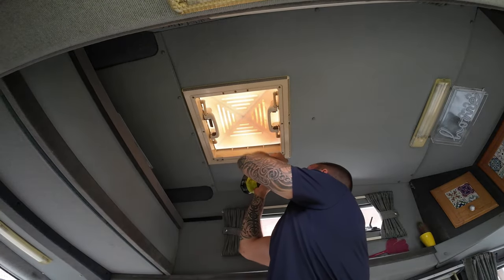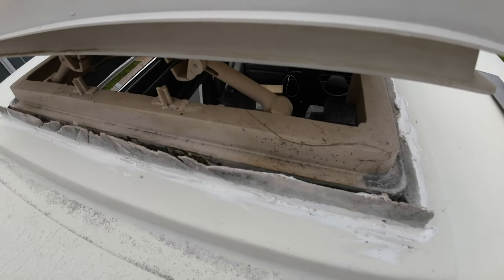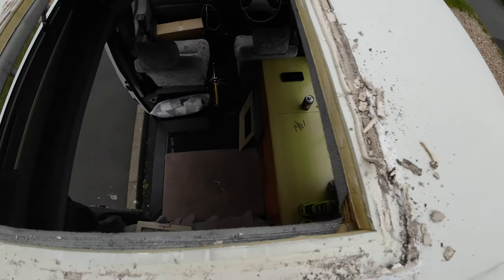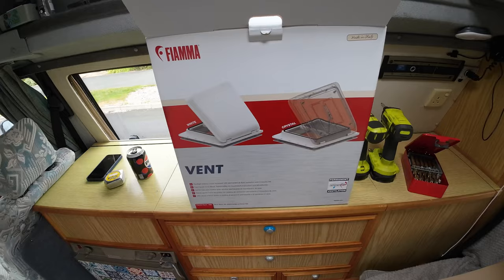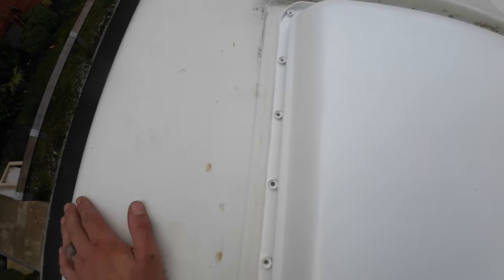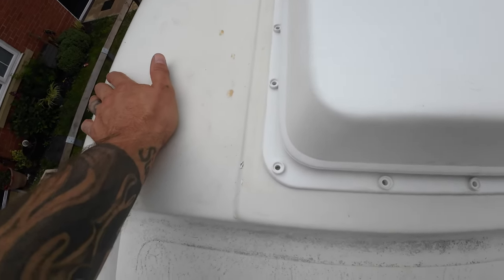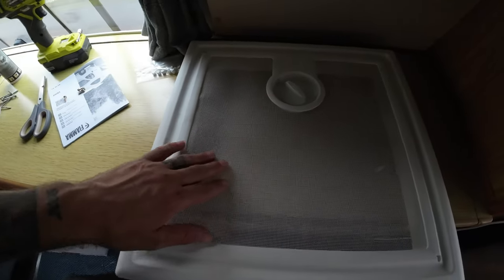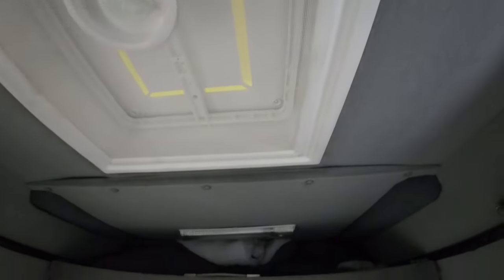Motorhome roof vent replacement vw t4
Vw t4 auto sleeper motorhome roof vent leaking and needs replacement. This is the first time ive replaced one but it went well.